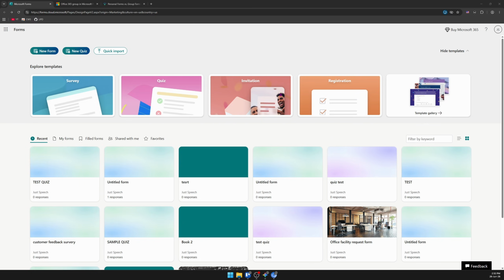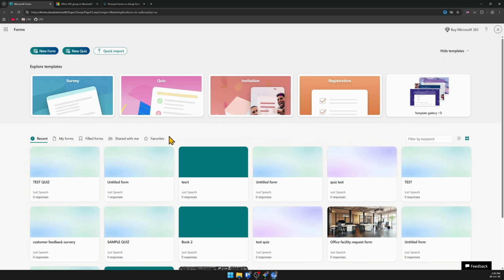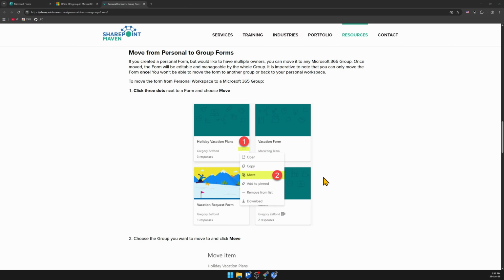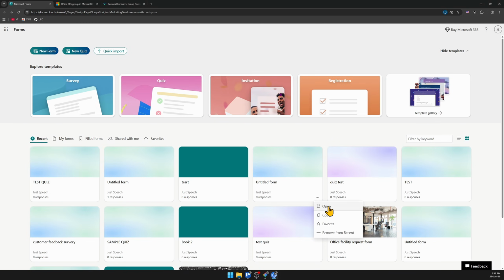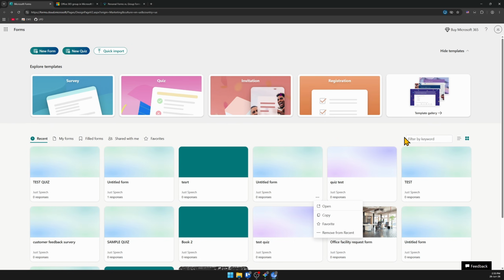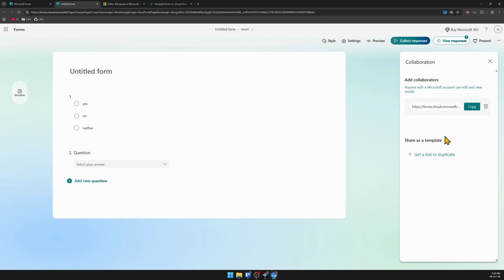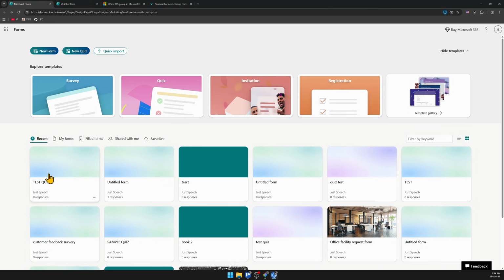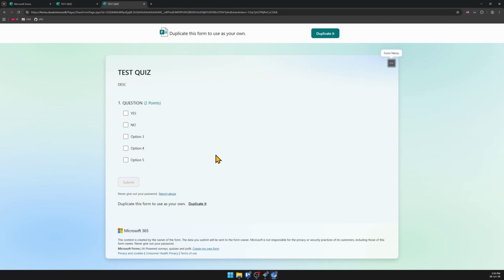How to Fix Microsoft Forms Stuck in a Group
If you are looking for a video about How to Fix Microsoft Forms Stuck in a Group, here it is!